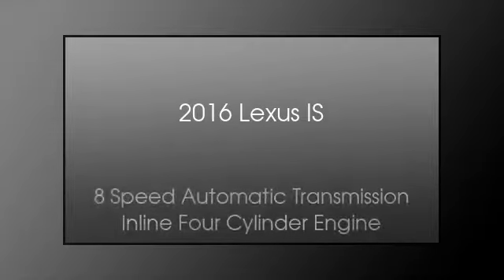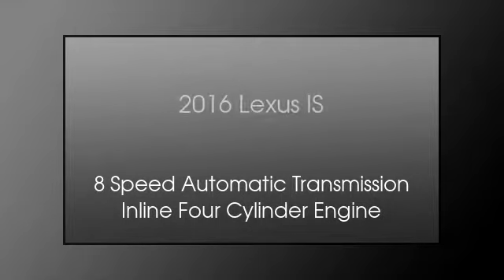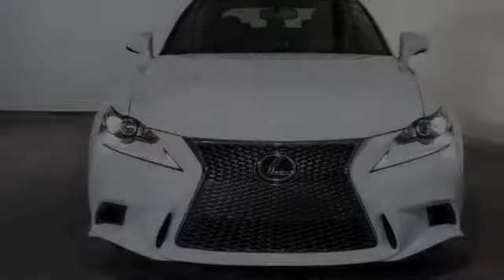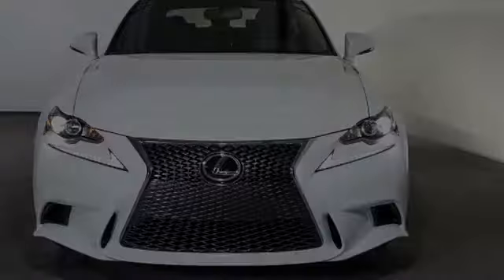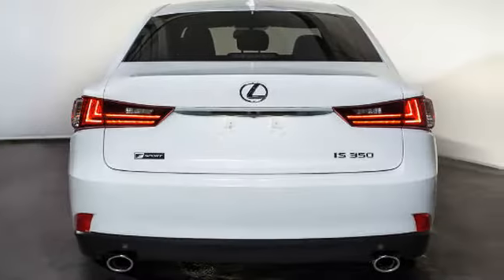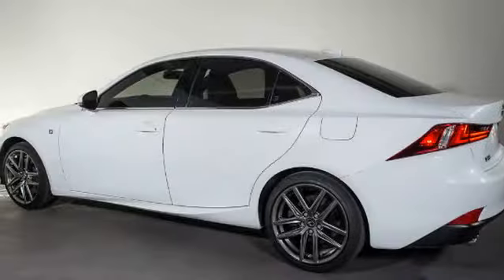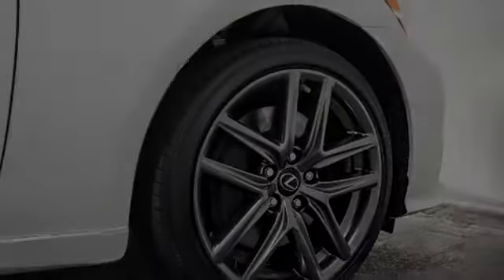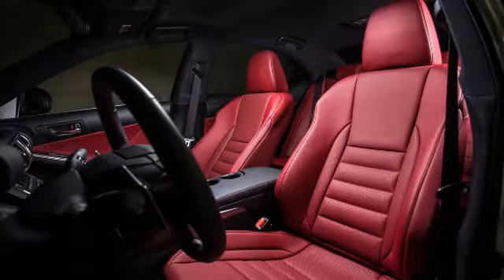2016 Lexus IS 200t